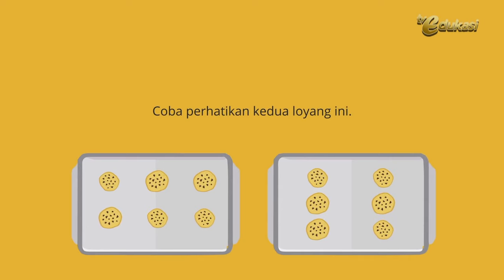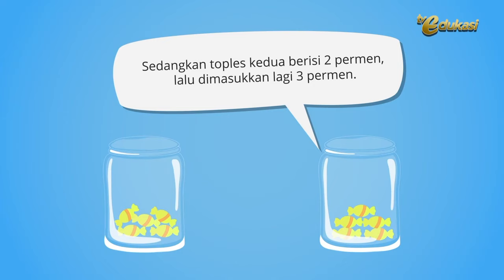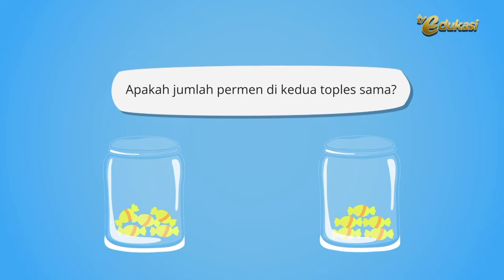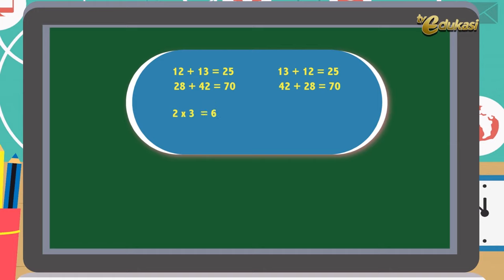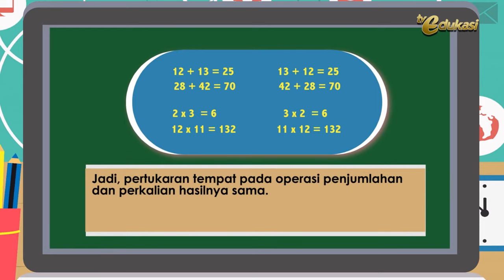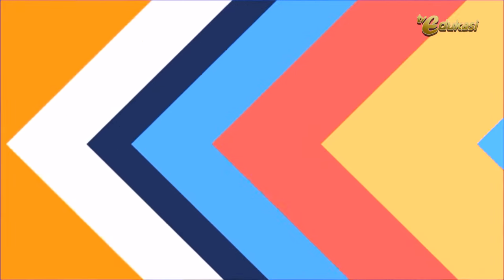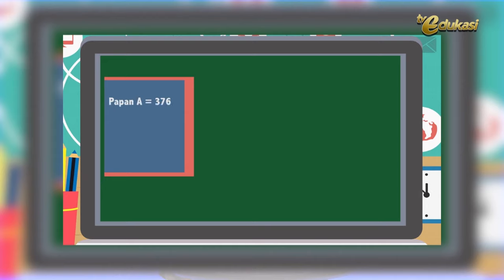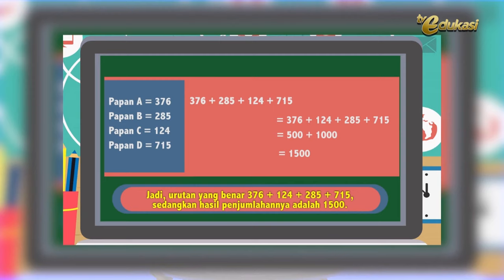Sifat Komutatif Operasi Hitung ISifat Operasi Hitung I Gemar Matematika Matematika SD I Seg.1